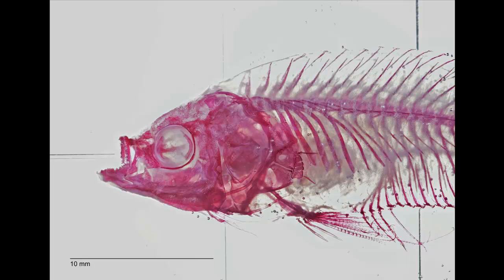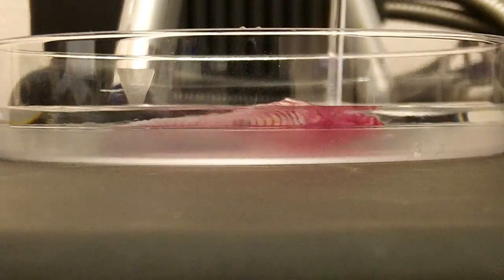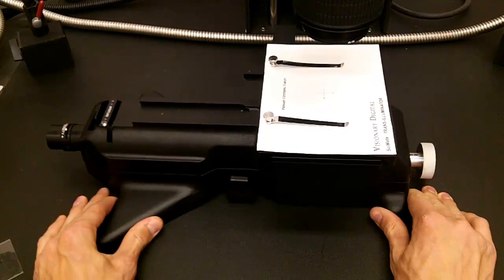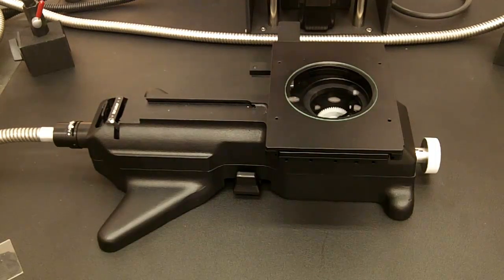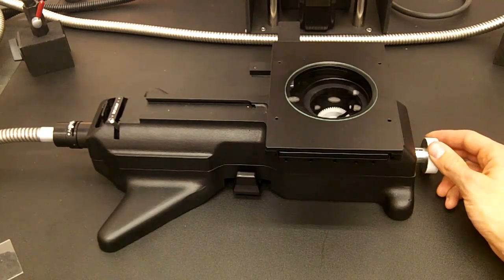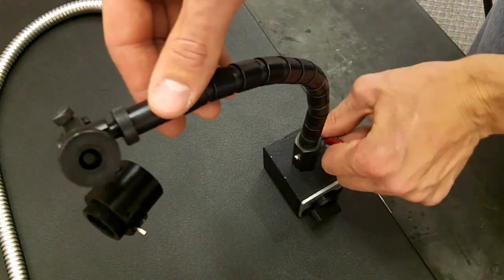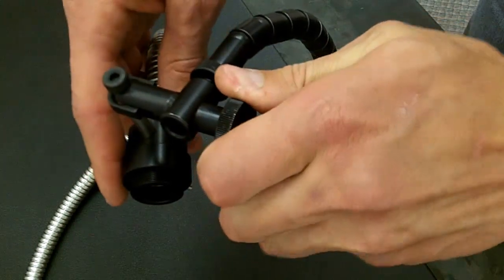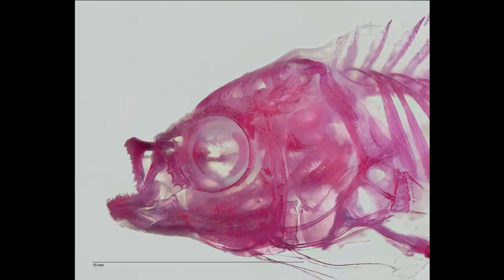How to take pictures of cleared and stained fish speimens using the Visionary Digital system.mp4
This video explains how to use the solemate and fiber optics to take pictures of cleared and stained fish specimens usng the Visionary Digital imaging system. By Niels Carlson.